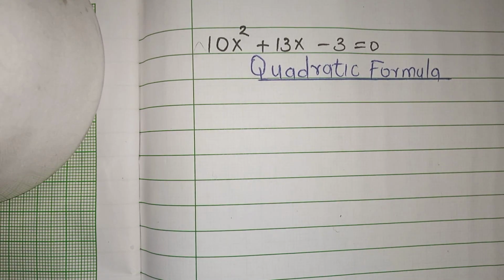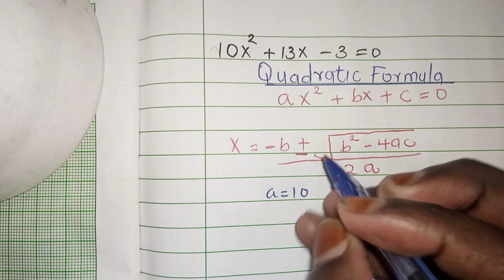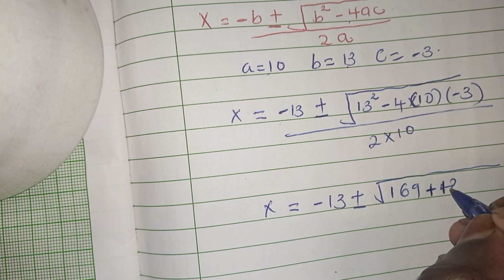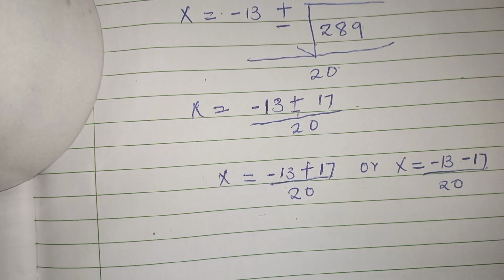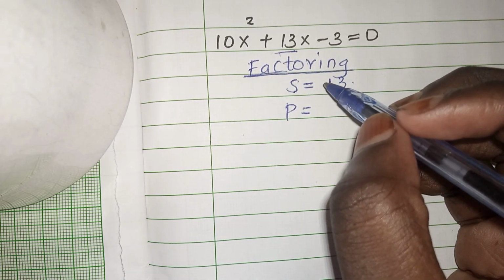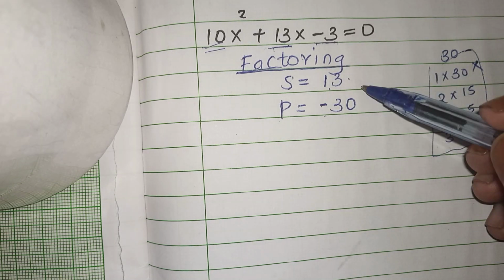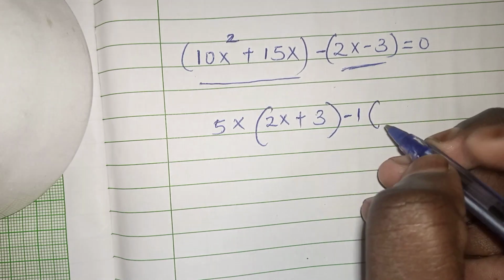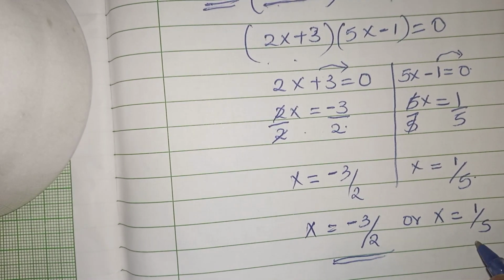Two Best methods to solve a quadratic equation||step by step